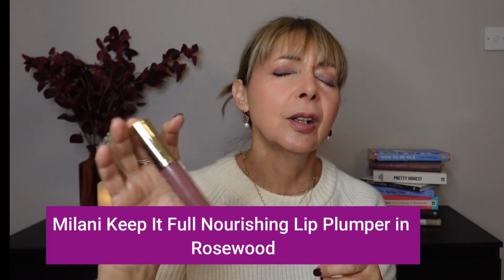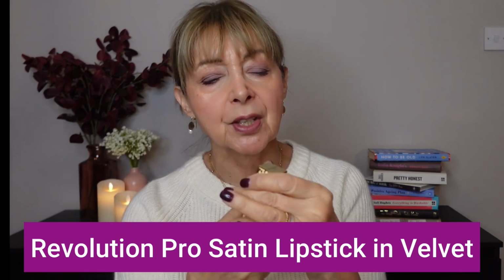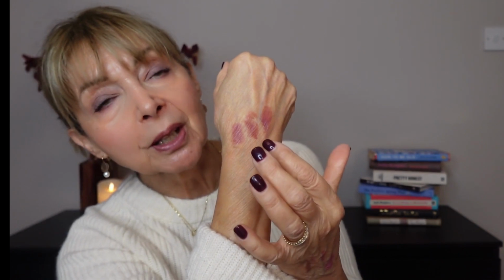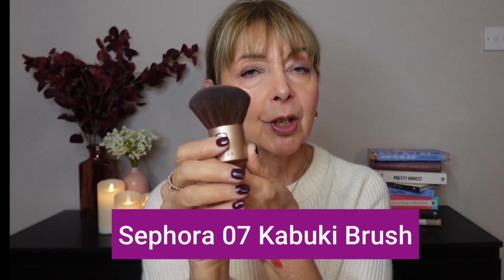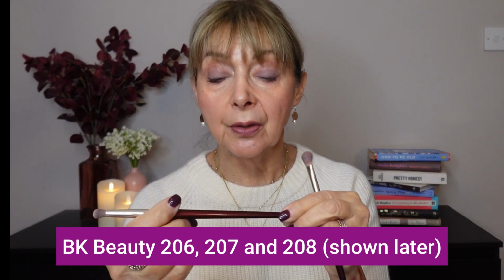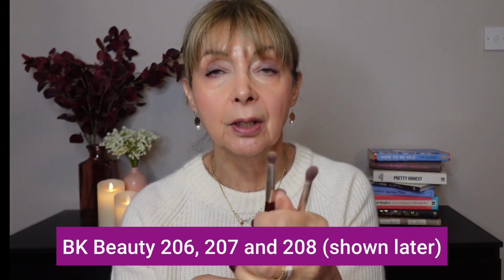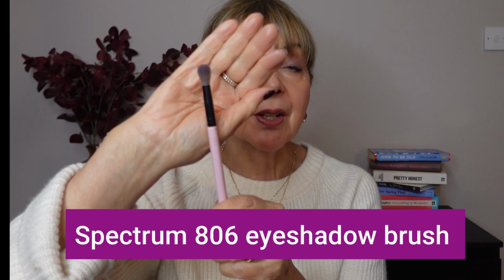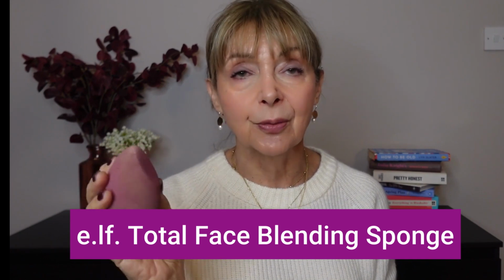BEST MAKEUP OF 2024 EPISODE 2 | MATURE SKIN FRIENDLY FOR OVER 50!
About me:
Age: 70
All products I use are fragrance free, as I’m allergic to fragrance and anything vanilla-related.
For a list of non-fragranced sunscreens and makeup, why not download my factsheets:
Makeup mentioned:
Lisa Eldridge Baume Embrace in Epanoui
Revolution Pro Satin Lipstick in Velvet
Lisa Eldridge Rouge Experience in Romy 184, Medici 185 and Ashes of Roses 183
BK Beauty 101
Foundation/Cream blusher brush
Westman Atelier Foundation Brush
BK Beauty Angie Hot & Flashy A506 concealer brush
US - this set gives you the 107, 108, 206, 207 and 208
BK Beauty 207 Small eyeshadow brush
US - this is the Morphe version – I can’t find the Nars in the US
e.l.f crease brush
US – similar, I think!
Spectrum 806 eyeshadow brush – discontinued – Morphe M139 and 506 similar
US - similar
Sephora Kabuki brush 07
US – this is an e.l.f. equivalent – they seem to have discontinued it in the US
e.l.f. Total Face Blending Sponge
For makeup I'm wearing in the video, see the description box in Best Makeup of 2024 Part 1:

Chapters:
00:00 Introduction
00:27 Lipsticks
11:11 Brushes
21:31 Sponge
22:30 Outro